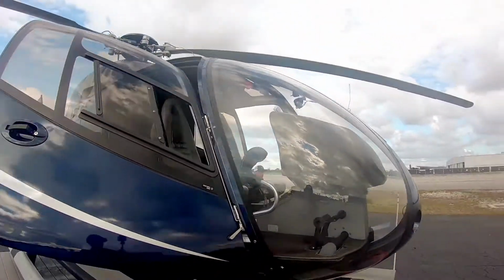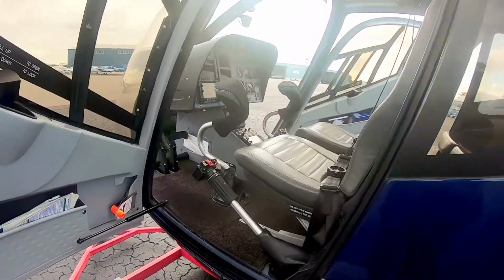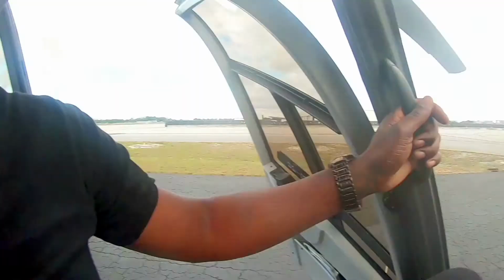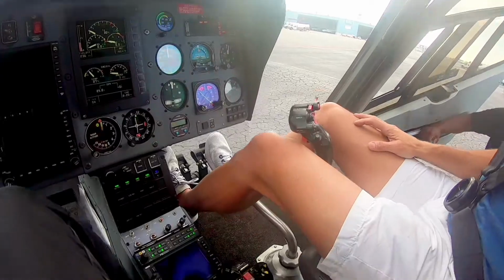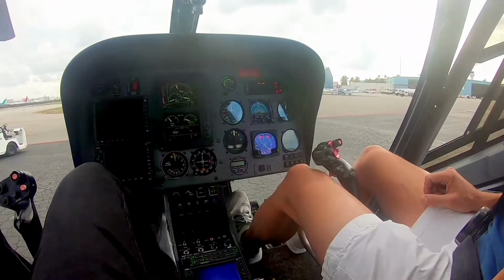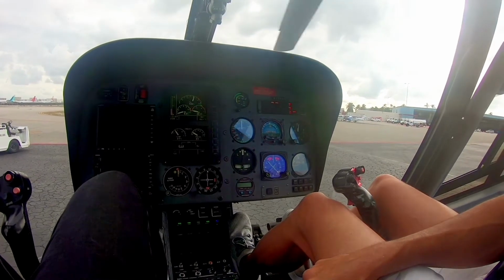Going for a ride in a EC120